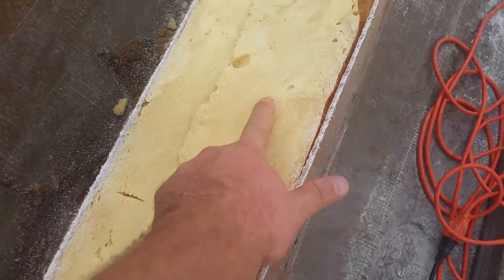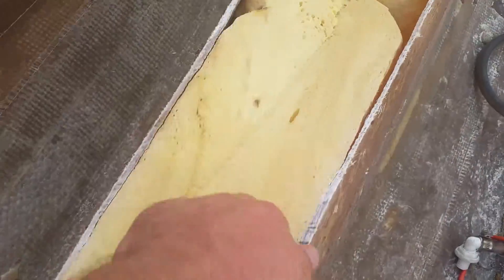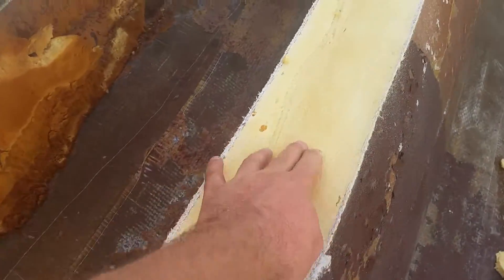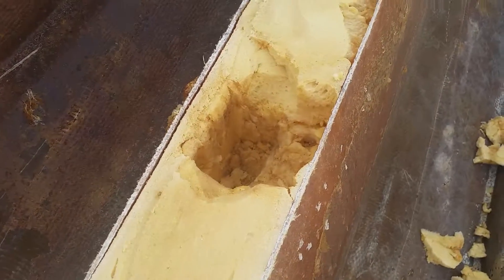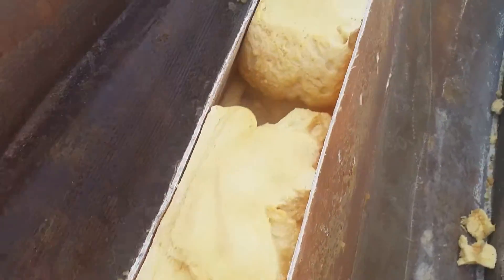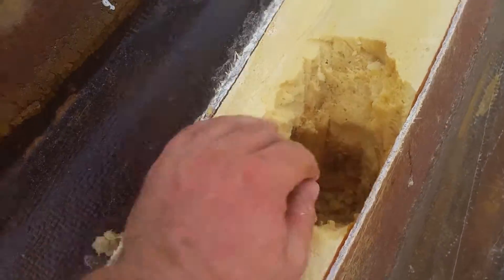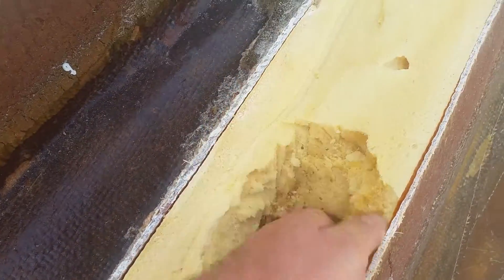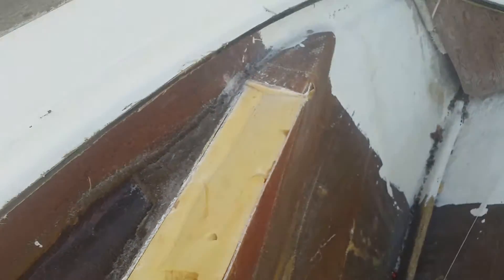Aquasport 222ccp left stringer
Pulled the top off the left stringer